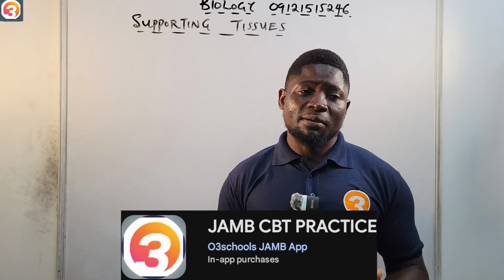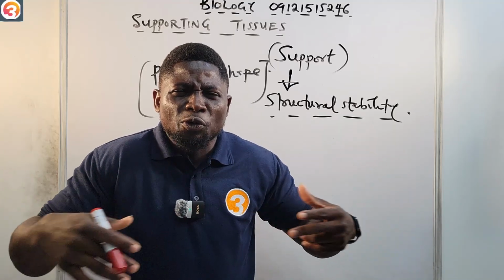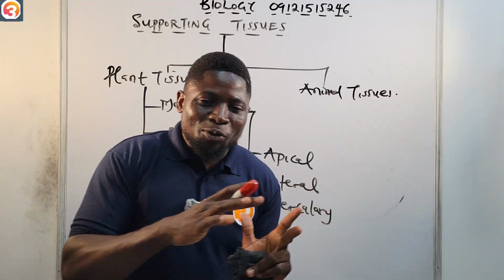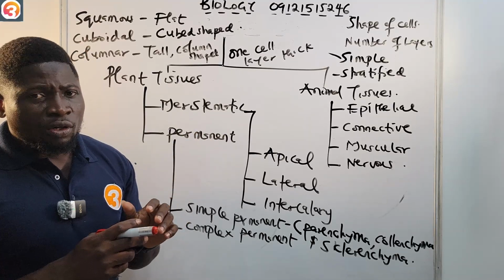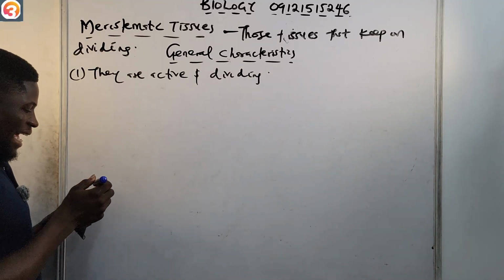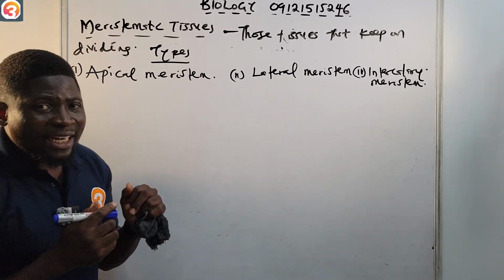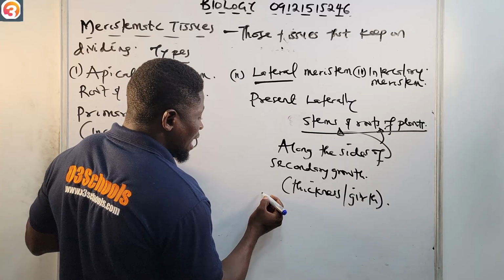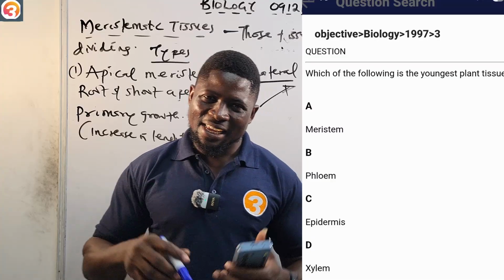JAMB/WAEC Biology 2027 EP 90 - Supporting Tissues (Intro) + Free JAMB/WAEC Questions & Answers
JAMB/WAEC Biology EP 90 - Supporting Tissues (Introduction) + Free JAMB/WAEC Questions and Answers

Welcome to Episode 90 of our JAMB/WAEC Biology Tutorial Series where we study Supporting Tissues, one of the most important and frequently tested topics in JAMB, WAEC, NECO, Post UTME and School of Nursing examinations.

Supporting tissues provide strength, protection, flexibility and shape to plants and animals. Without supporting tissues, living organisms would be unable to maintain their structure or withstand external forces.

This topic serves as the foundation for understanding skeletal systems, plant support tissues and body movement.

Topics covered include:

• Meaning of Supporting Tissues
• Functions of Supporting Tissues
• Supporting Tissues in Plants
• Supporting Tissues in Animals
• Importance of Supporting Tissues

What are Supporting Tissues?

Supporting tissues are specialized tissues that provide mechanical strength, rigidity, shape and protection to living organisms.

They help organisms maintain posture and resist environmental stress.

✓ Provide body support.

✓ Maintain shape and structure.

✓ Protect delicate organs.

✓ Aid movement and locomotion.

✓ Prevent collapse of body parts.

✓ Help plants remain upright.

The major supporting tissues in plants include:

1. Parenchyma Tissue

Characteristics:

✓ Living cells.

✓ Thin cell walls.

✓ Large vacuoles.

Functions:

✓ Storage of food and water.

✓ Provides support through turgidity.

2. Collenchyma Tissue

Characteristics:

✓ Living elongated cells.

✓ Unevenly thickened cell walls.

✓ Flexible support.

Functions:

✓ Supports young stems and leaves.

✓ Allows bending without breaking.

3. Sclerenchyma Tissue

Characteristics:

✓ Dead cells at maturity.

✓ Thick lignified walls.

✓ Very strong and rigid.

Functions:

✓ Provides mechanical strength.

✓ Protects plant structures.

Examples:

✓ Fibres.

✓ Sclereids (stone cells).

The major supporting tissues in animals include:

1. Cartilage

Characteristics:

✓ Flexible connective tissue.

✓ Smooth and elastic.

Functions:

✓ Supports body structures.

✓ Reduces friction at joints.

Examples:

✓ Nose.

✓ Ear.

✓ Trachea.

2. Bone

Characteristics:

✓ Hard and rigid tissue.

✓ Contains calcium salts.

Functions:

✓ Supports the body.

✓ Protects internal organs.

✓ Serves as attachment for muscles.

3. Blood

Blood is regarded as a connective tissue because it transports materials throughout the body.

✓ Maintain body shape.

✓ Facilitate movement.

✓ Protect organs.

✓ Prevent mechanical injury.

✓ Provide structural support.

The plant tissue responsible for flexible support in young stems is:

A. Sclerenchyma

B. Xylem

C. Collenchyma

D. Phloem

Correct Answer: C (Collenchyma)

Define supporting tissues.

Answer:

Supporting tissues are tissues that provide strength and structural support to organisms.

State two functions of cartilage.

Answer:

• Provides support.

Which plant tissue provides mechanical strength?

Answer:

Sclerenchyma.

Mention three supporting tissues in plants.

Answer:

• Parenchyma.

• Collenchyma.

• Sclerenchyma.

✓ Parenchyma supports plants through turgidity.

✓ Collenchyma provides flexible support.

✓ Sclerenchyma cells are dead at maturity.

✓ Cartilage is flexible while bone is rigid.

✓ Calcium salts give bones their hardness.